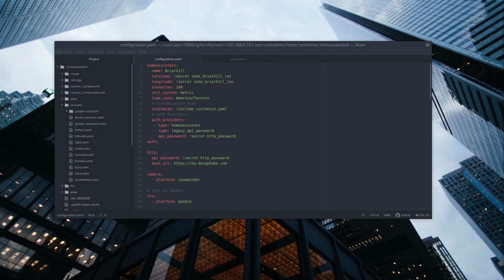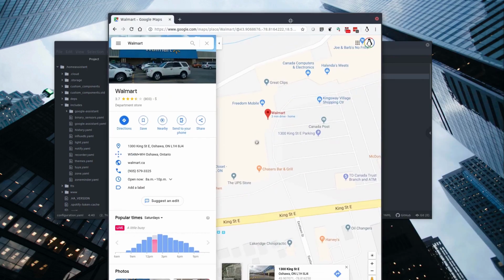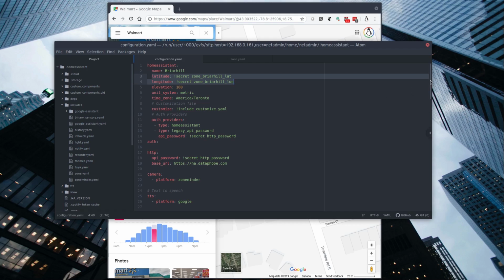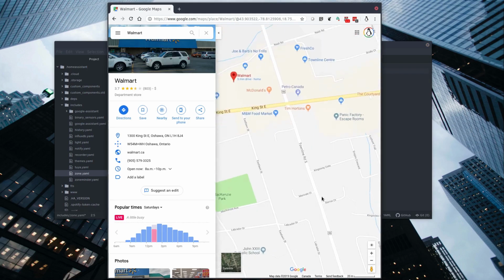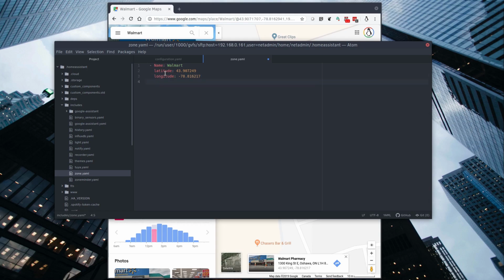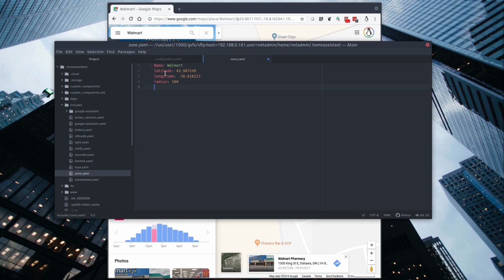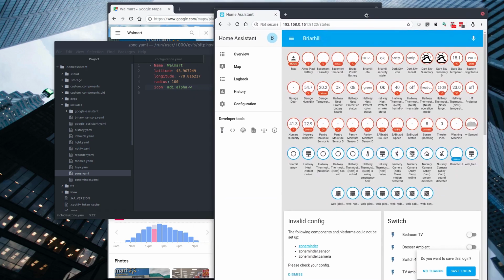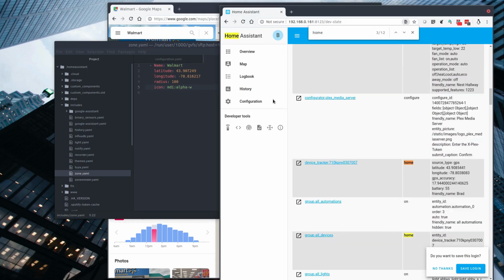Make your smart home SMARTER with Zones!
In this episode we use Zones in home assistant to create automation based on your presence at other locations outside your home.